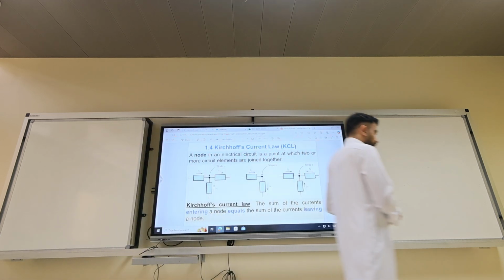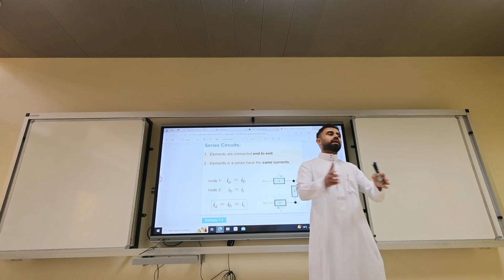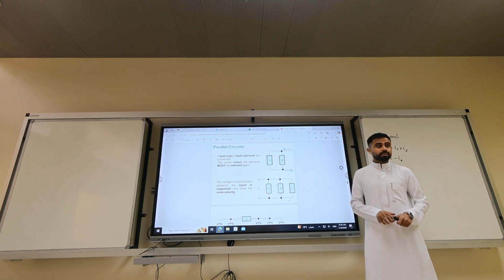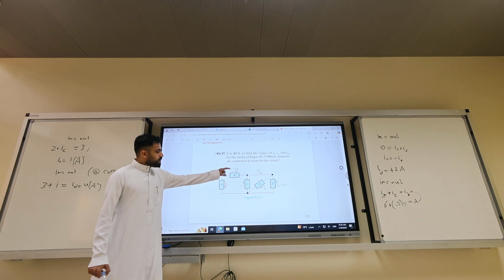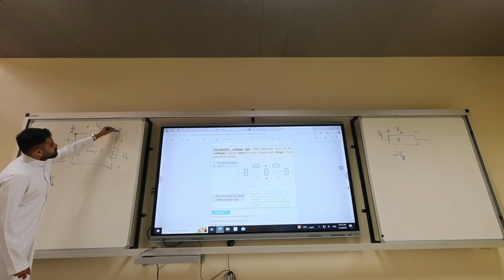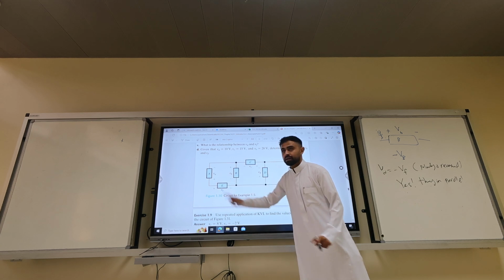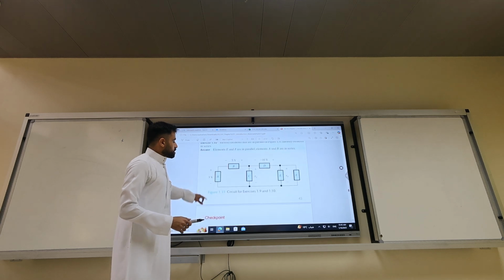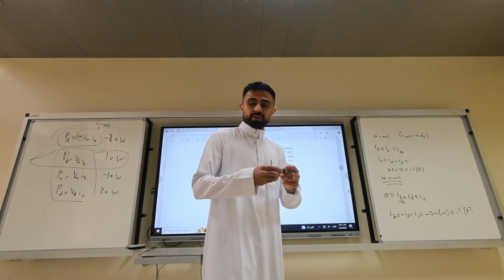EE234 Lecture 3 [KCL and KVL for elements]